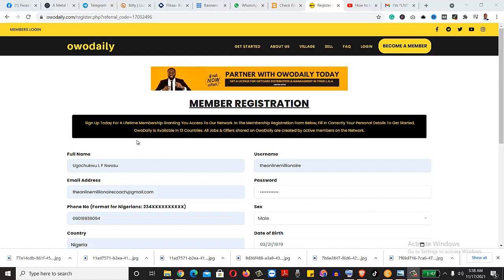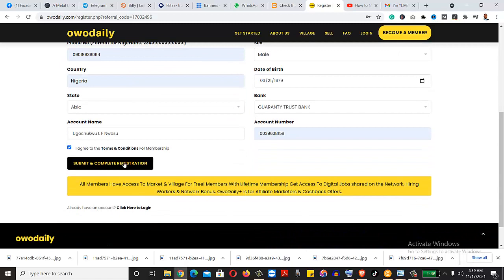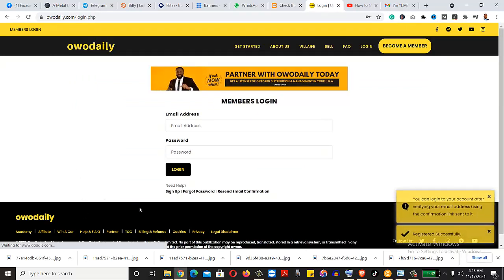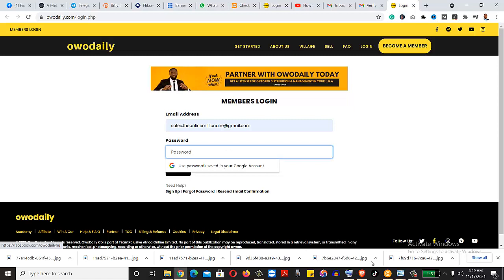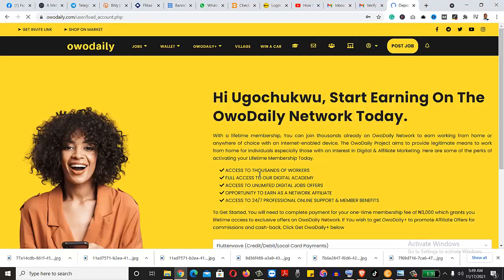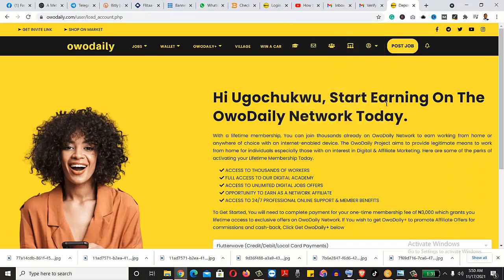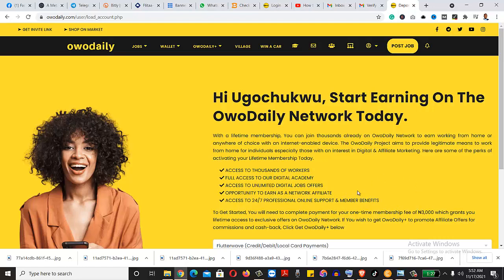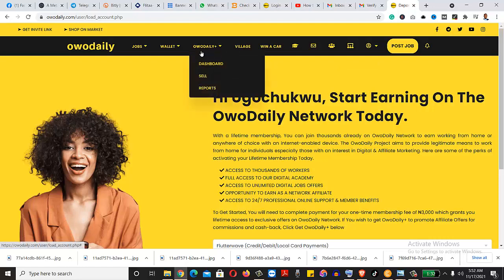OWO REVIEW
Lately, you engaged with our advert and because of that, we're giving you ACCESS to join the SECRET MONEY Group where I'll be teaching some key online marketing skills for brand growth and income generation. Would you like to join us?

Don't Miss Something This Hot!

In fact, I'm gonna help you to make sure you don't miss it!

Now that you're here, what is the first thing to do?

Is Owodaily legit or a scam? What have you heard about the platform? Watch me shine the light of understanding in this video, by the time you're done watching, you'll understand exactly how lucrative the Owodaily platform is and how you can use it as a MONEY PRINTING MACHINE to escape the effects of the dwindling Nigerian economy.

There's nothing cool or sexy about being poor...IT WILL HURT YOU AND CAUSE YOU SO MUCH PAIN. Therefore you must hate it with everything you've got because the first step towards escaping the chains of poverty is to hate poverty!

.. And hating poverty starts from here: Signing up to Owodaily (a.k.a Daily Money)

Become THE ONLINE MILLIONAIRE that you've always wanna be. There's no limitation. Nothing stops you from becoming a millionaire online today. Following my channel and DIY.

More about me: Writer | Author | Coach | Speaker | I help people to start a business online! Hit this link to learn more ways to make money and become a millionaire

Please do your own research before making any decisions with your money.  I will not be held liable for any losses or gains you may experience. This is completely educational content and should be taken as such - the views expressed in the content are nothing but mere opinions of the creator.